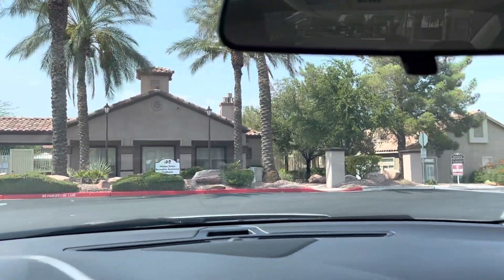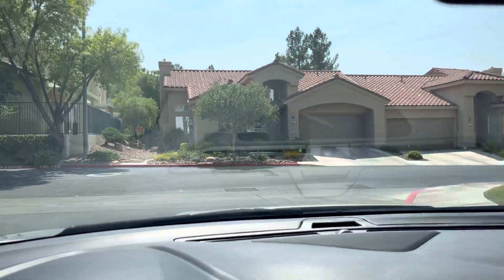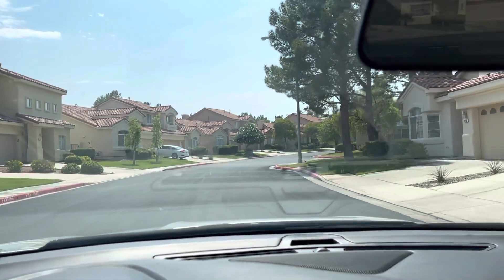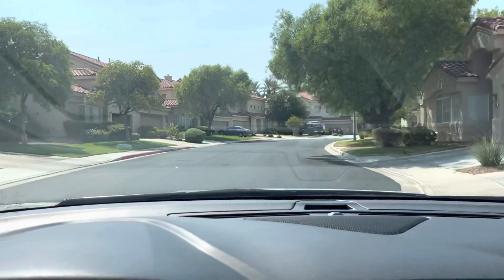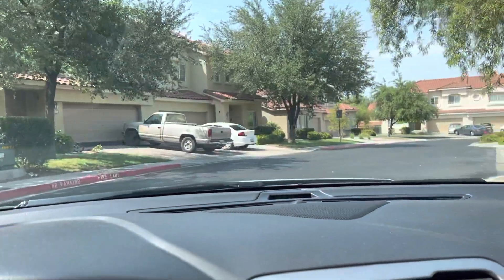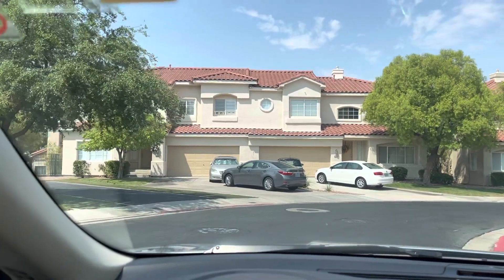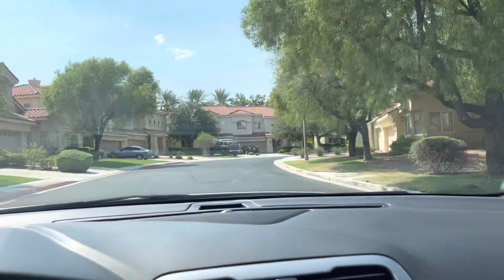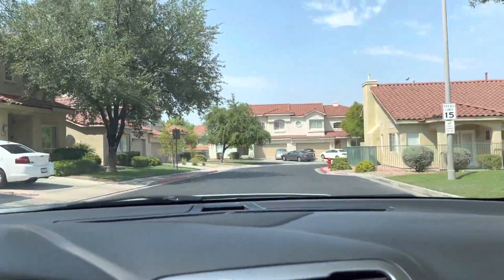September 4, 2021